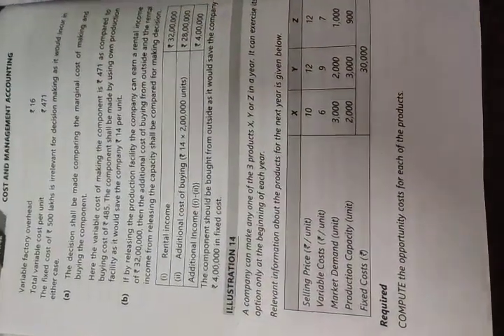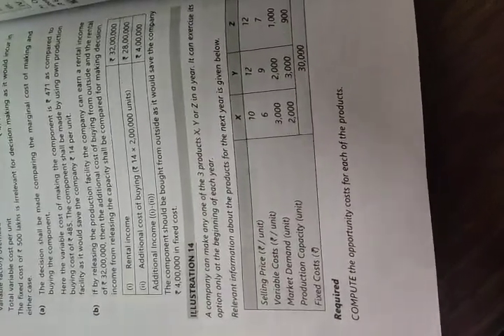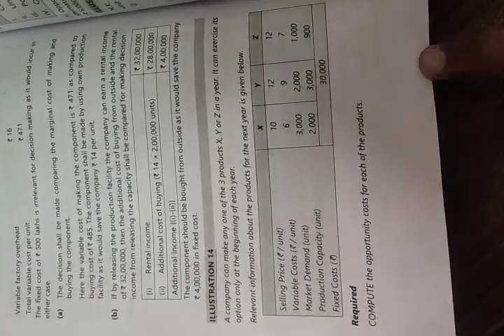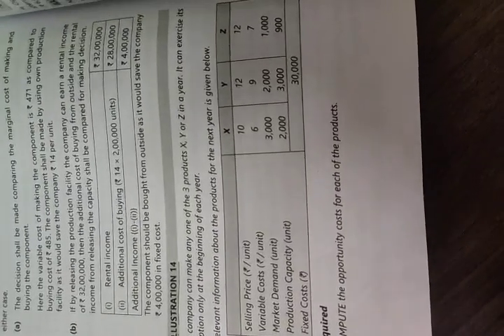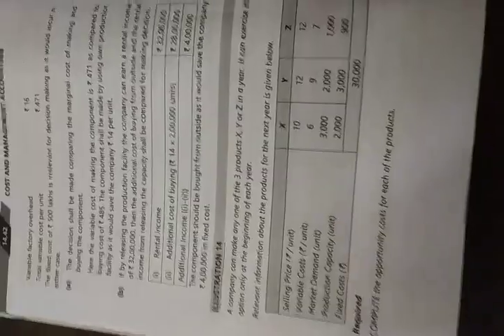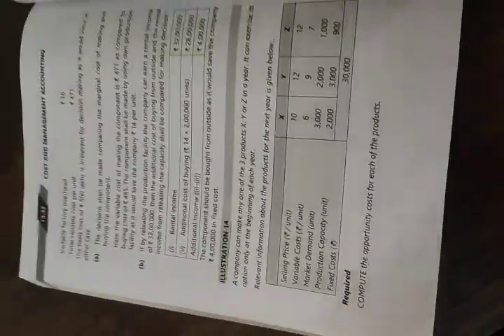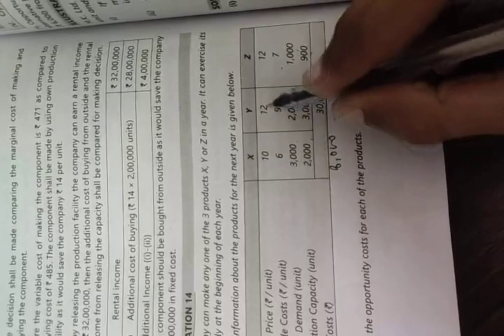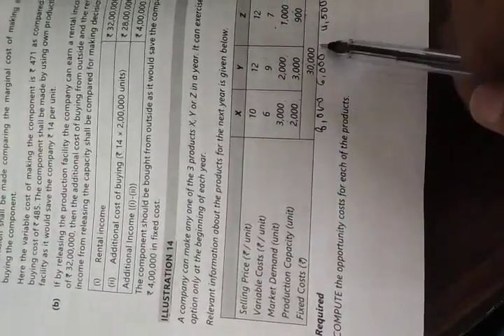Illustration 14 from Marginal costing (CA Inter)